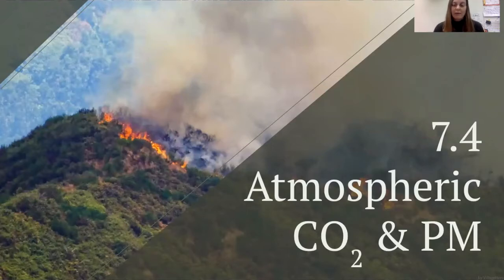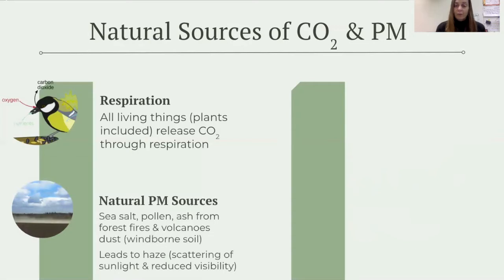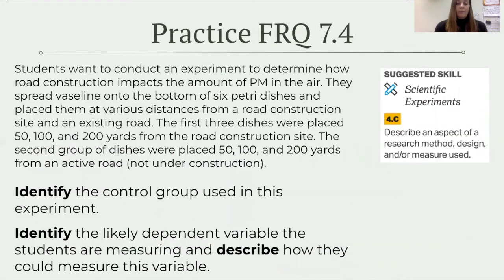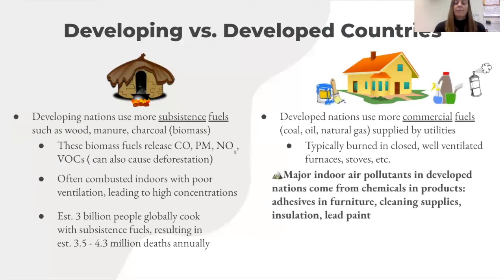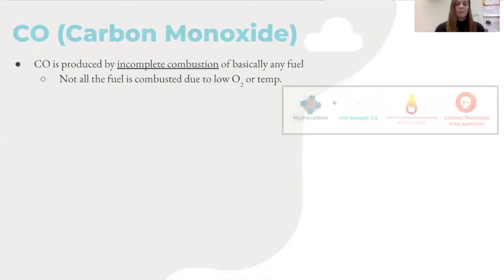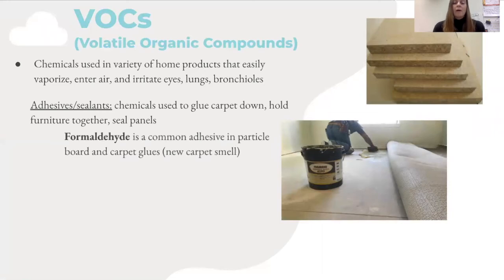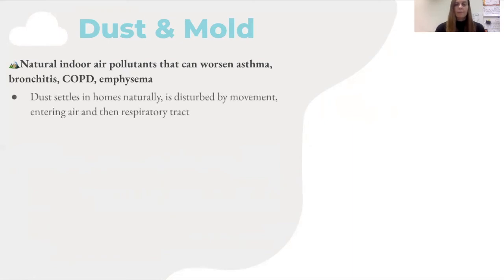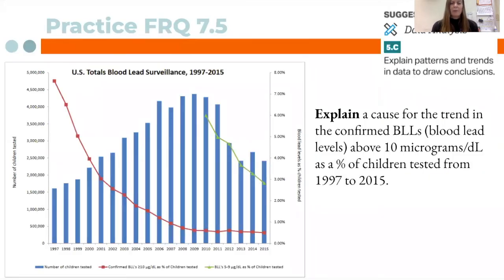7.4-5 CO2, PM, & Indoor Air Pollution